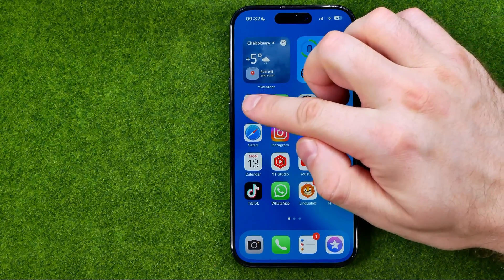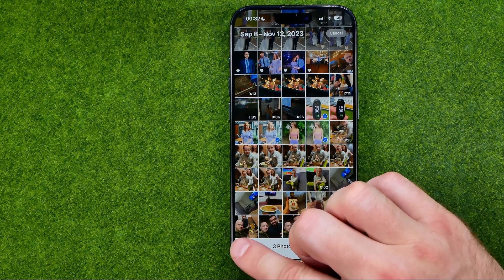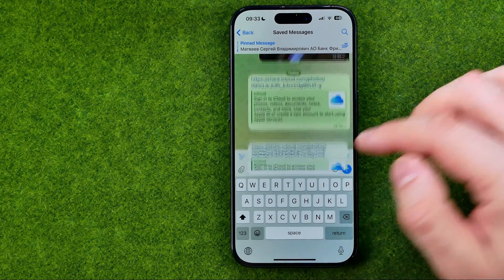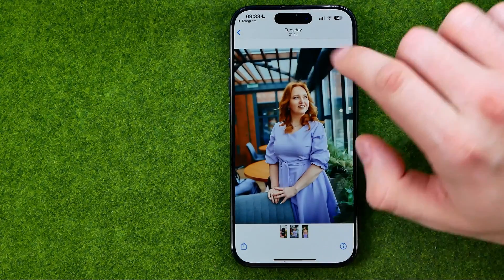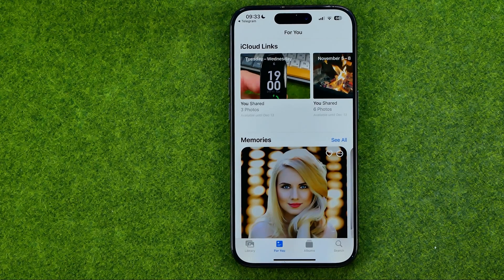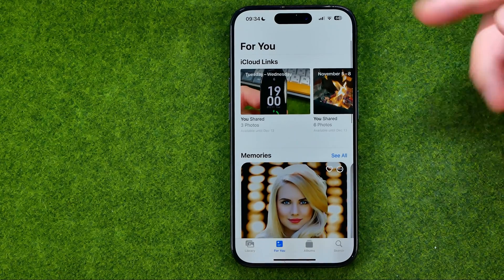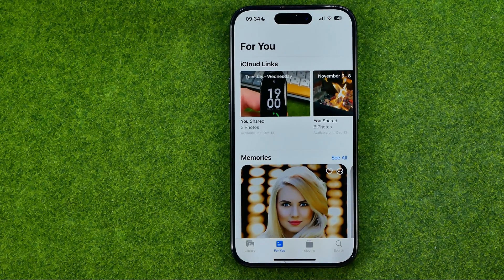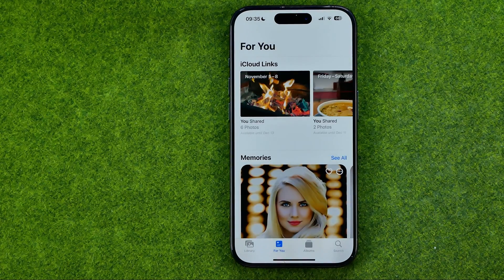How to Find Photos iCloud Links on iPhone 15 Pro - Full Guide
Here's how to find photos icloud links on iphone 15 pro